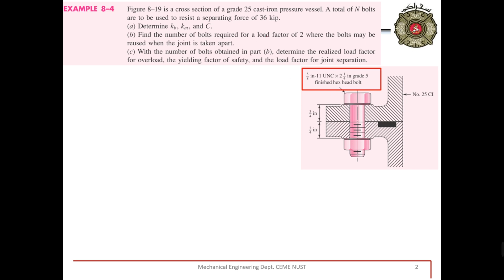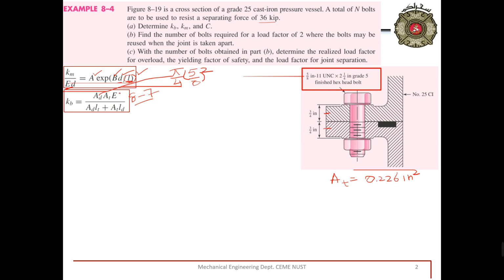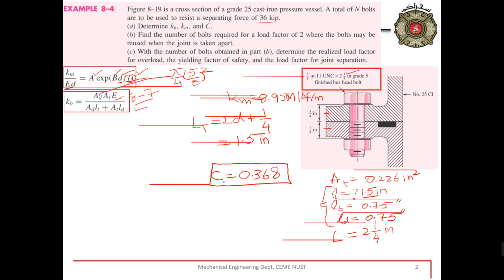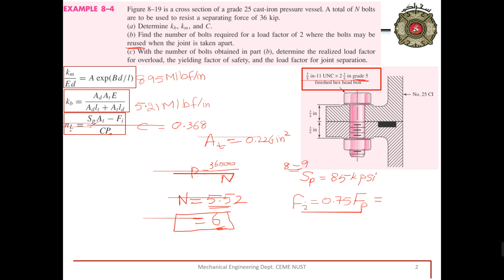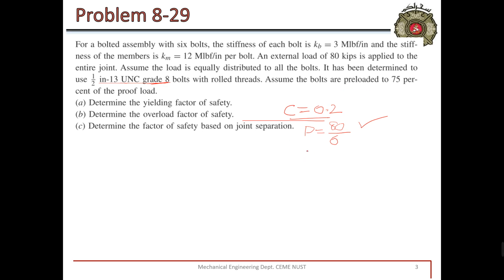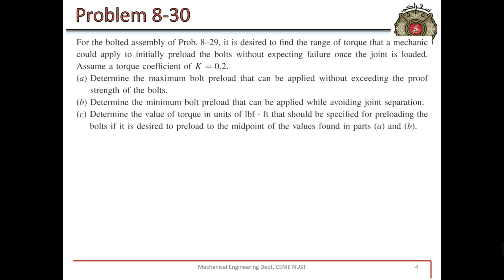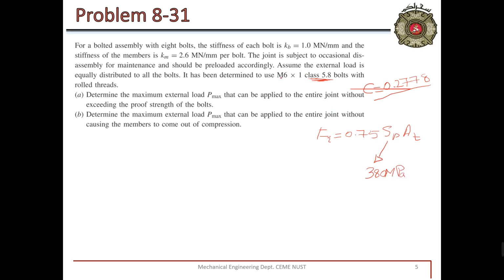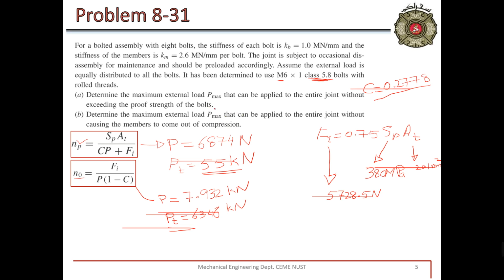Machine Design I: Week 5 (Part 1/3)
Topic: Problems related to Fasteners
Shigley's Machanical Engineering Design: Chapter 8
Screws, Fasteners, and the Design of Nonpermanent Joints